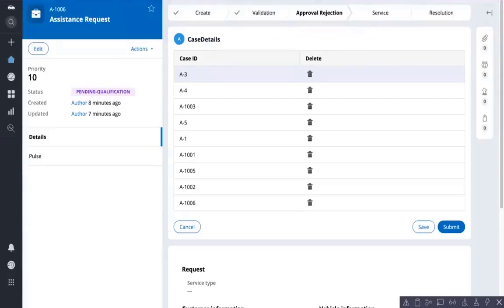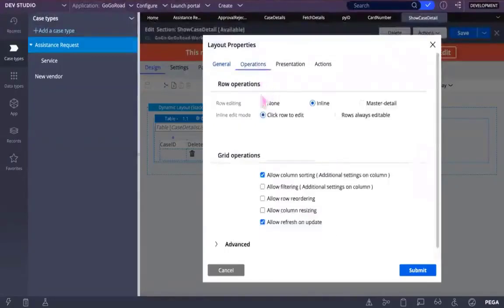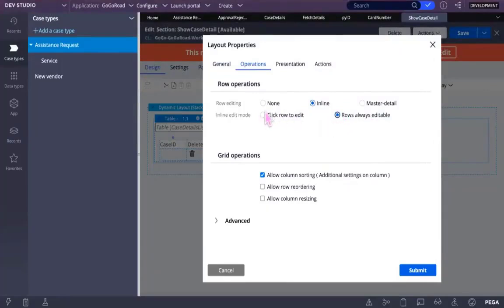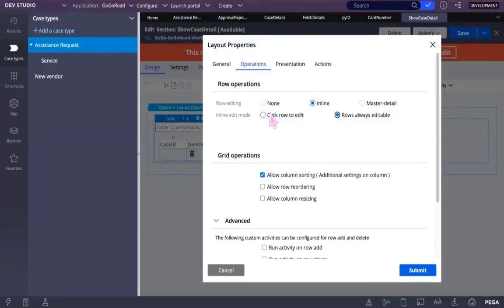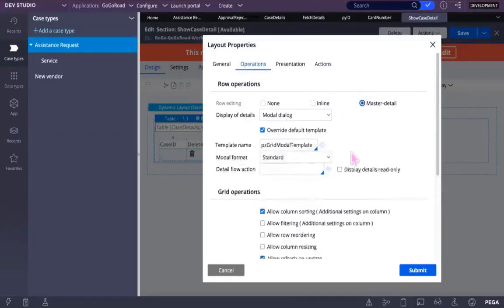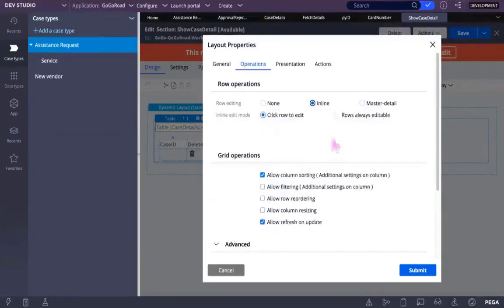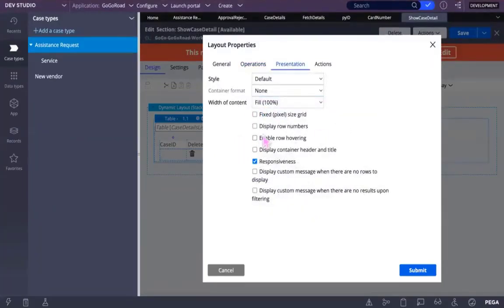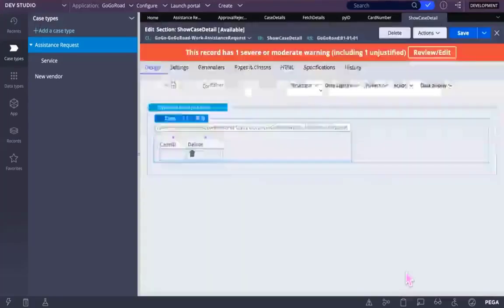Pega Deletion from Table Record | Pega Cases List | Pega Online Training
Welcome to our Pega Online Training series!.
The text discusses how to delete a record from a table in a user interface using the clipboard. The user is also able to edit and run activities before performing certain operations. The presentation is important in this process and the user should ensure they are in master-detail mode. The text also mentions the importance of understanding how data is being displayed and saved and the user should make sure they are using their browser. in Pega
Get with us to get trained in the Pega Online Training.